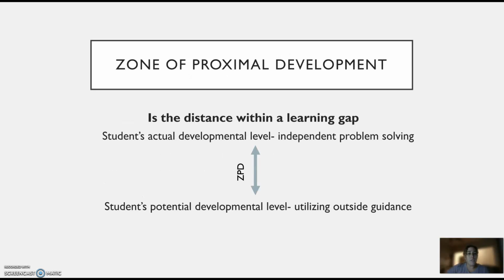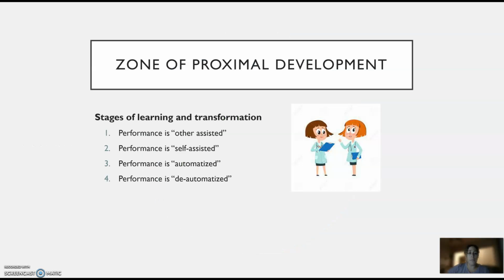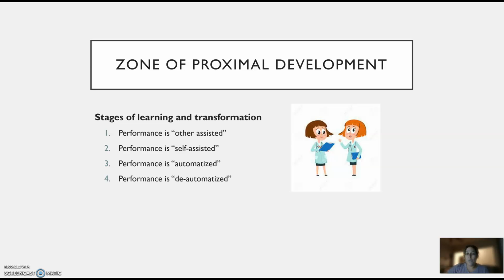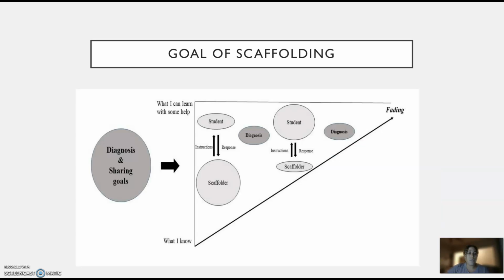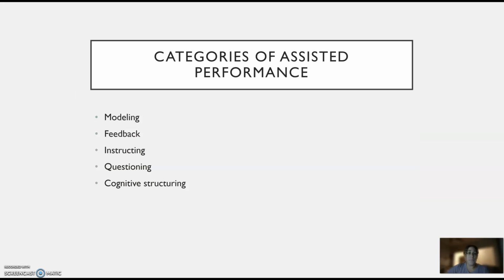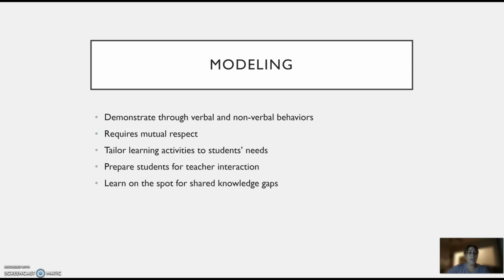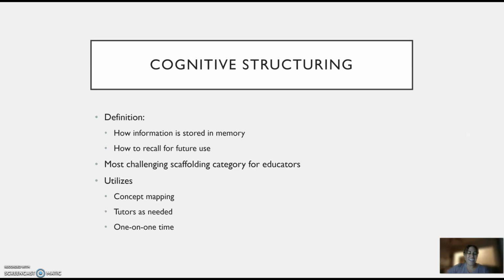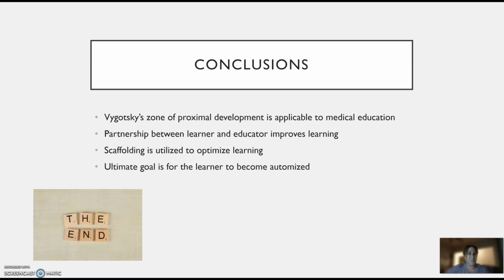Vygotsky's Zone of Proximal Development